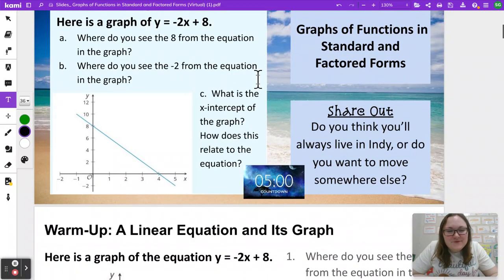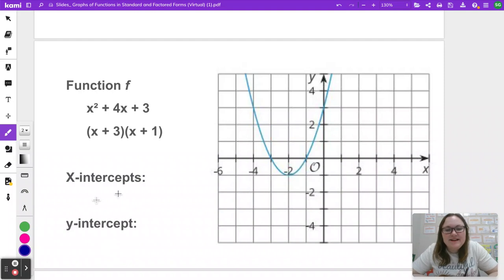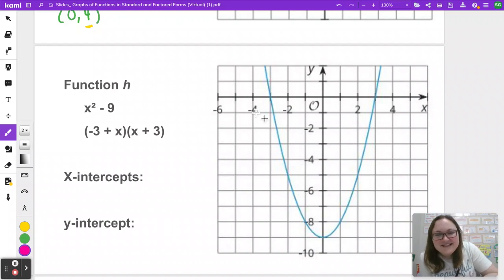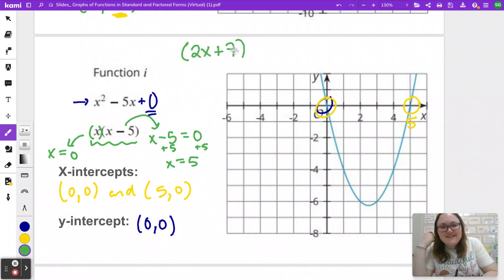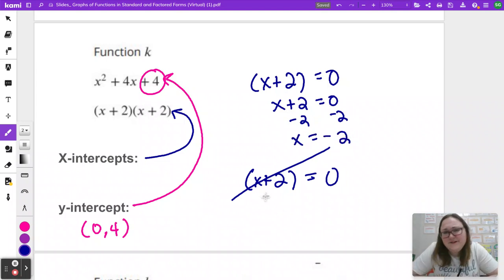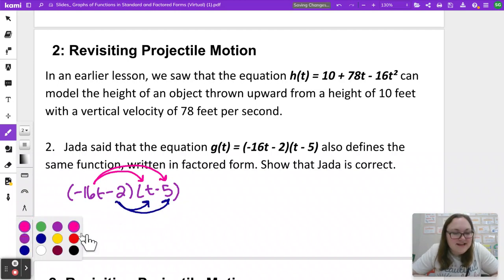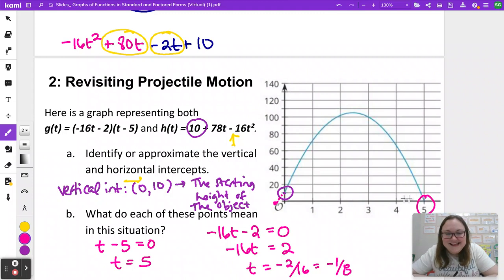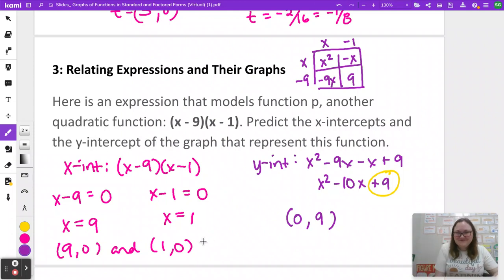Graphs of Functions in Standard and Factored Forms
IM Algebra 1 Unit 6 Quadratics

I can explain the meaning of the intercepts on a graph of a quadratic function in terms of the situation it represents.

I know how the numbers in the factored form of a quadratic expression relate to the intercepts of its graph.